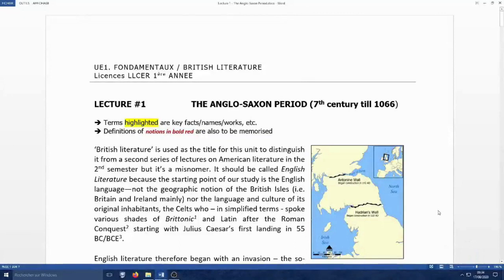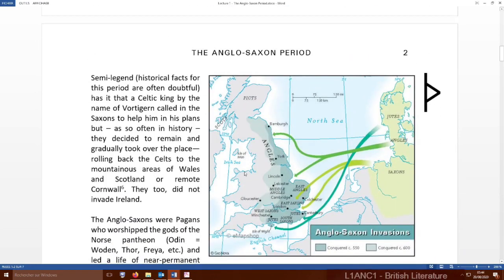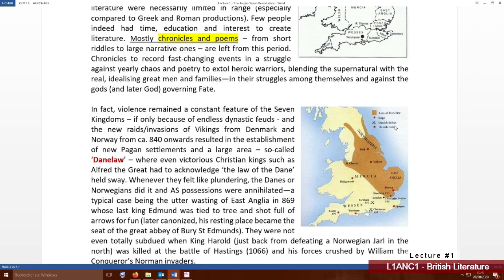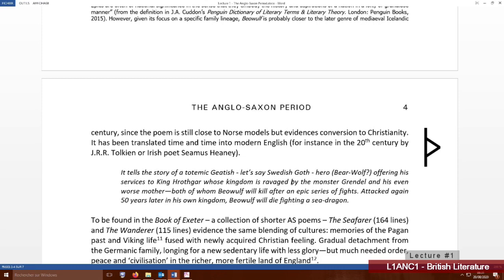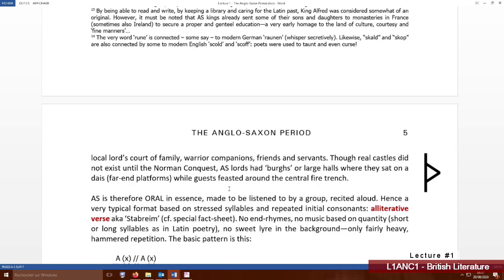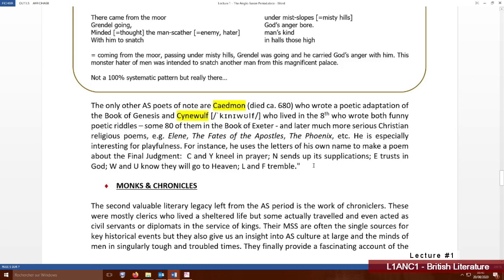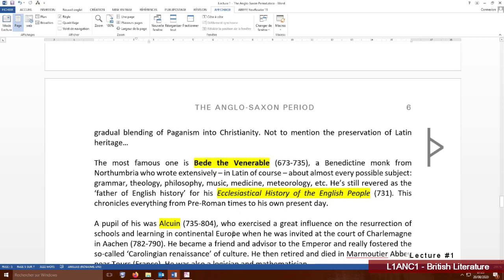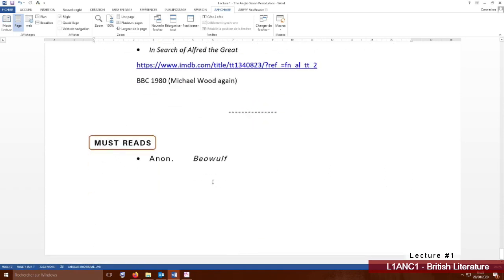L1ANC1 Lecture 1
L1ANC1 - LECTURE #1 - THE ANGLO-SAXON PERIOD